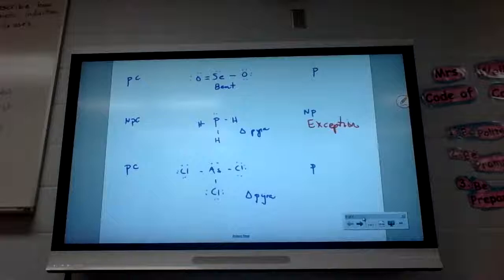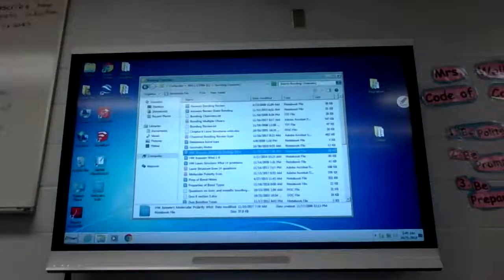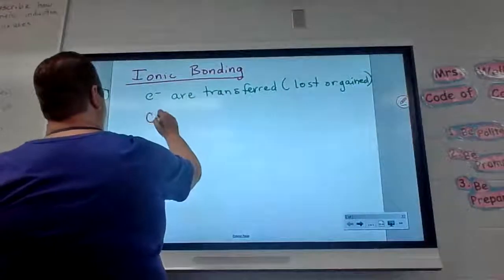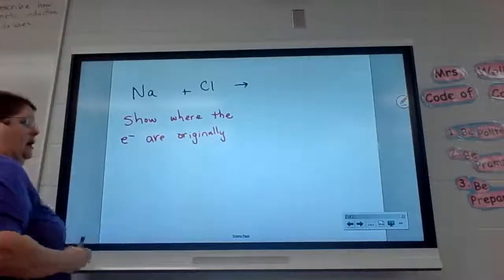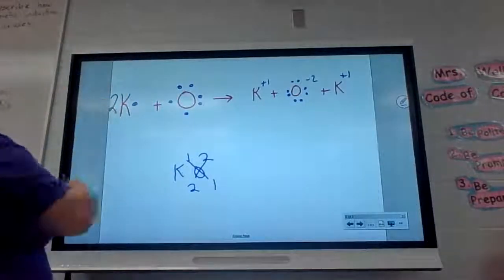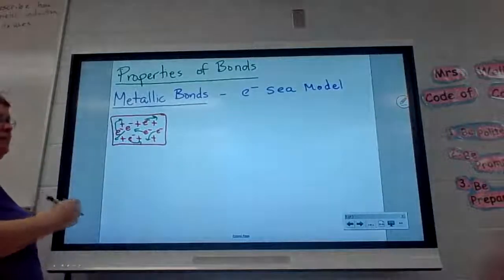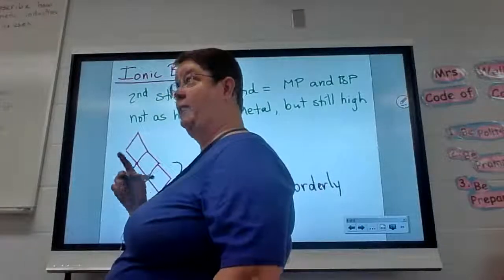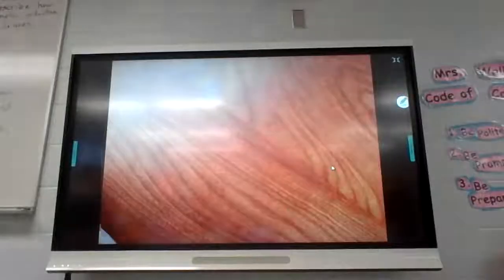October 31 2019 Chemistry Properties of Bonds